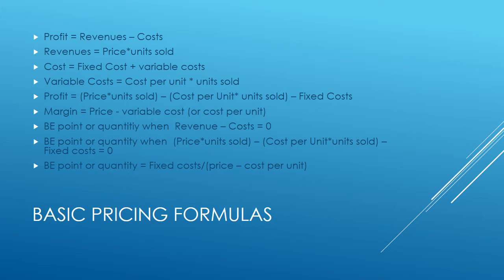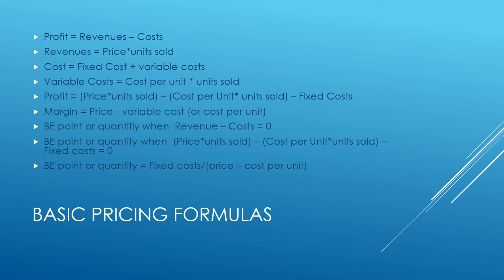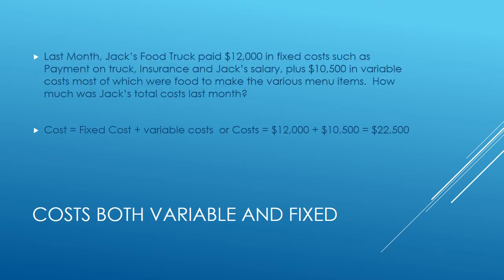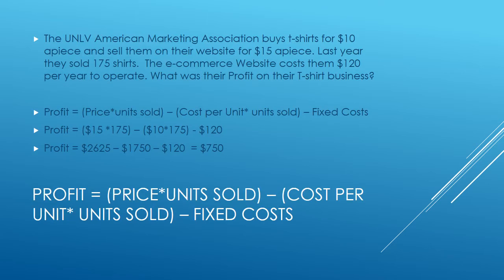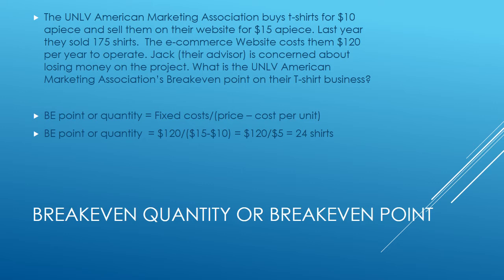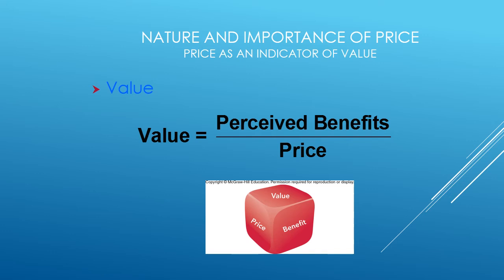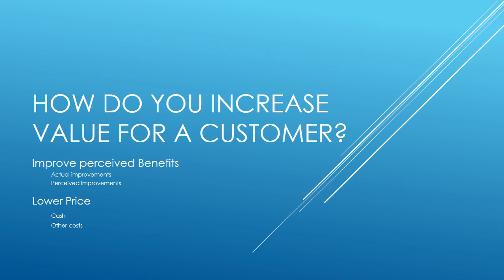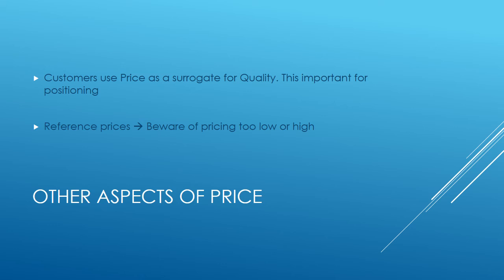13 2 MKT 301 Pricing Basics 2audio